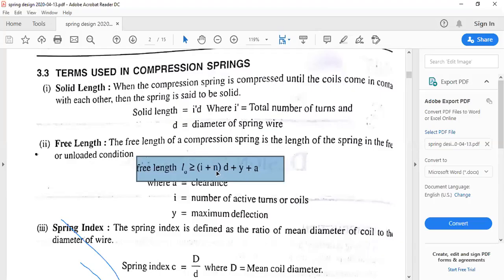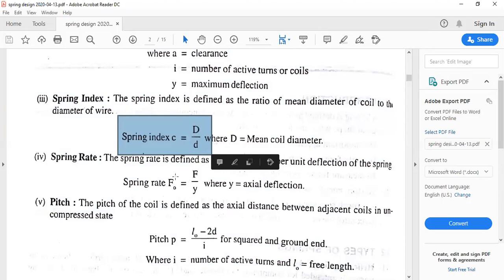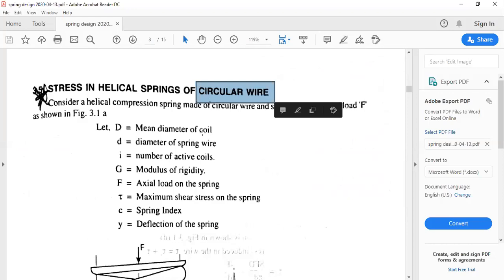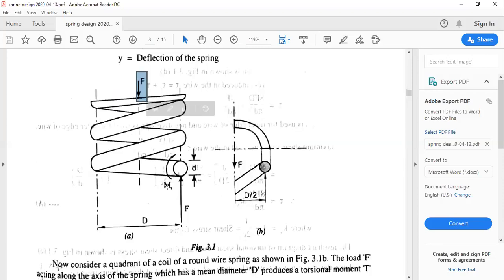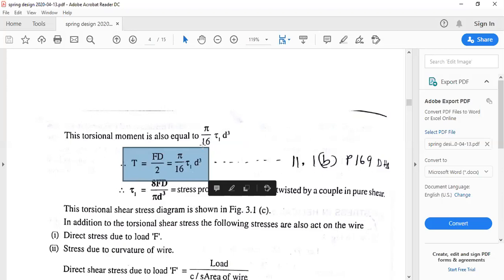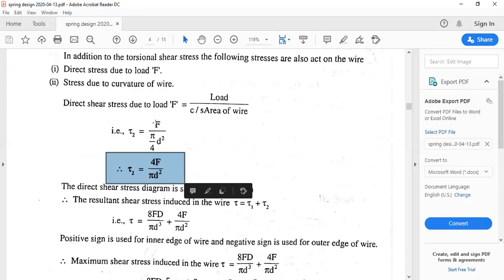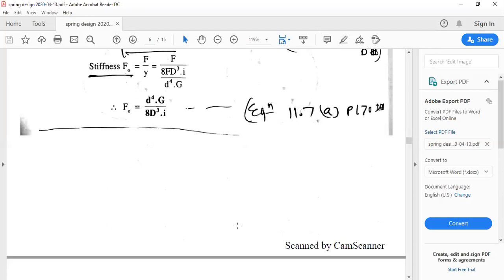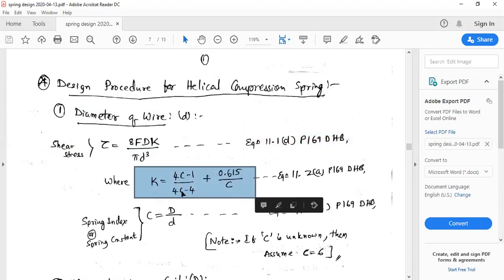17ME64_DME-II_BELTS ROPES AND SPRINGS_DESIGN OF SPRINGS:Session1